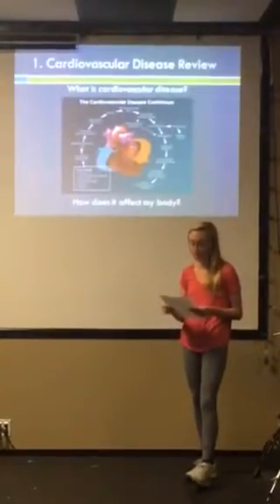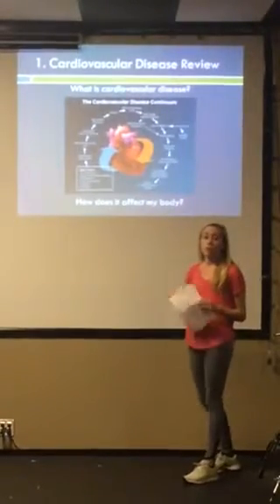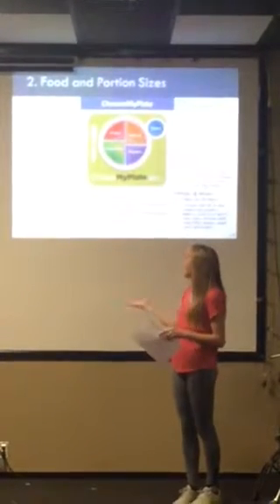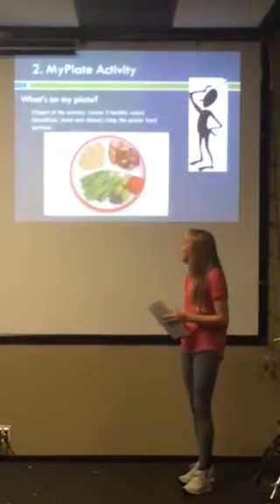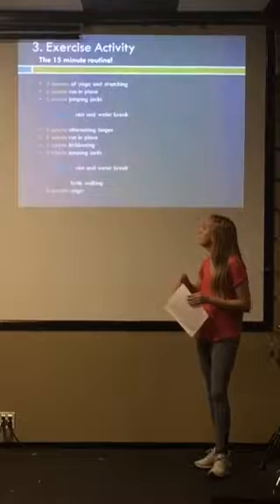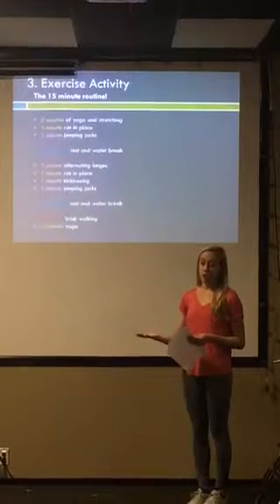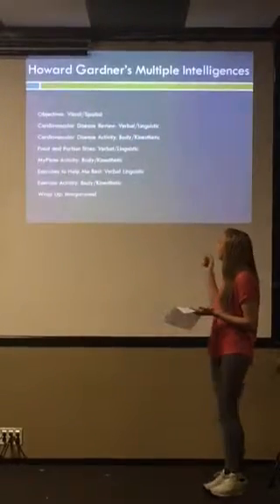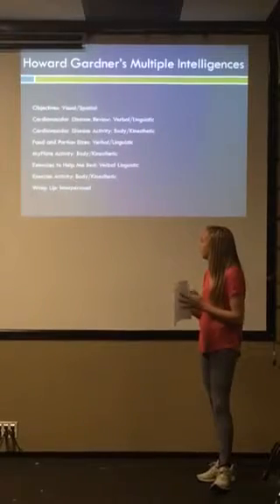Methods and Techniques Teaching Session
Improving Your Cardiovascular Health by Tori Copeland